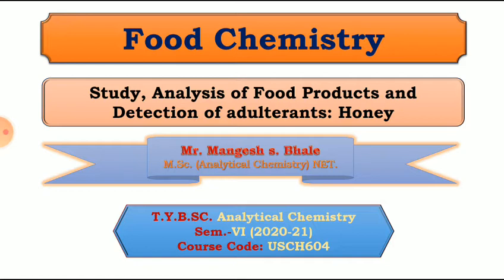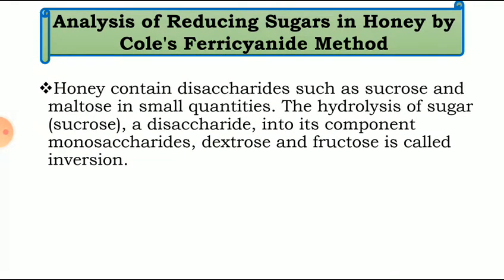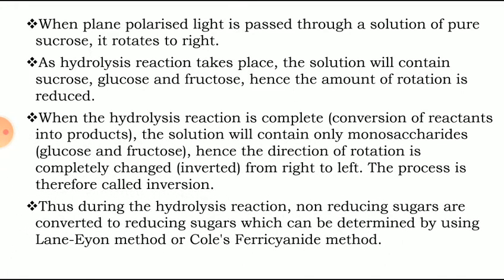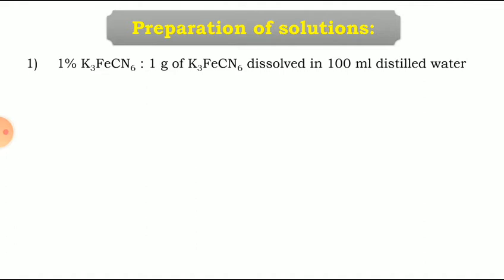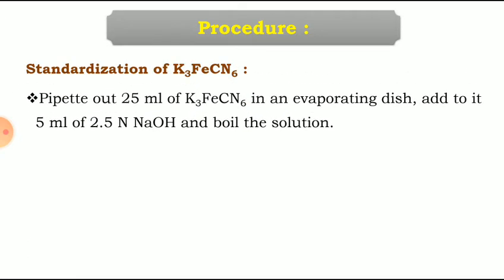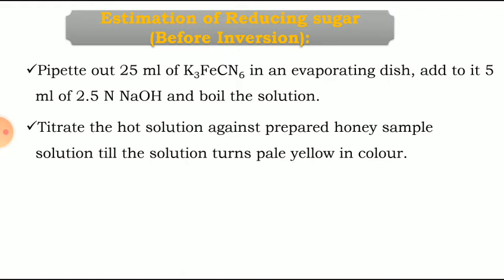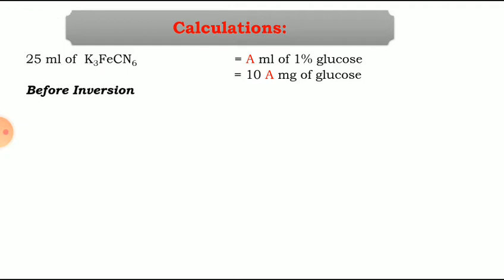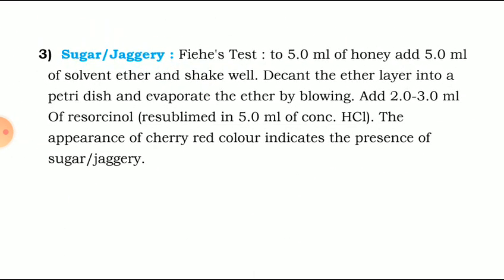Introduction to Food Chemistry Part- VI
This video gives information about Estimation of Reducing sugar in honey by Cole's Ferricynide Method and Adulterants present in Honey.